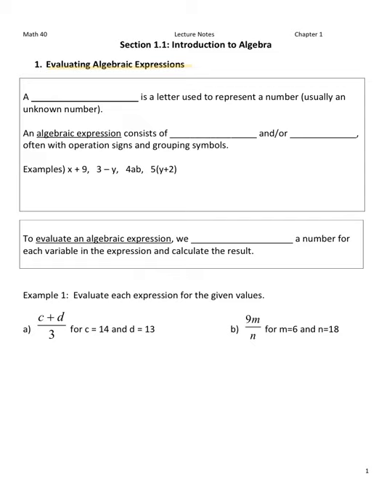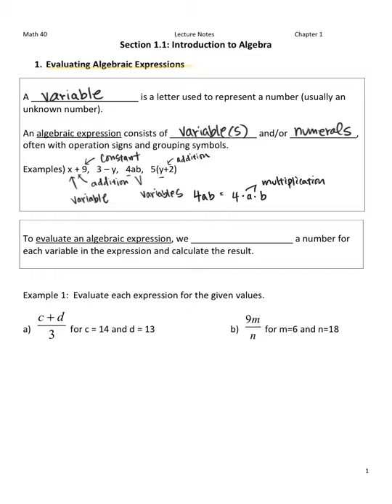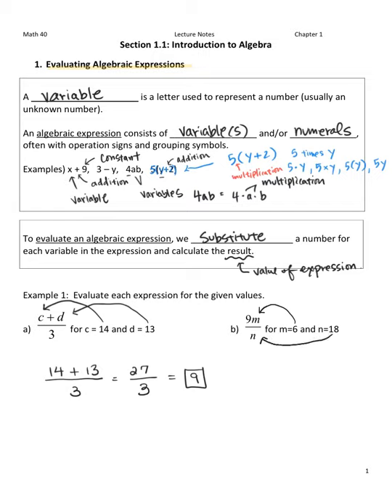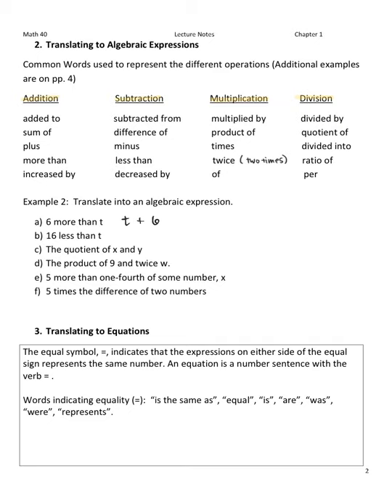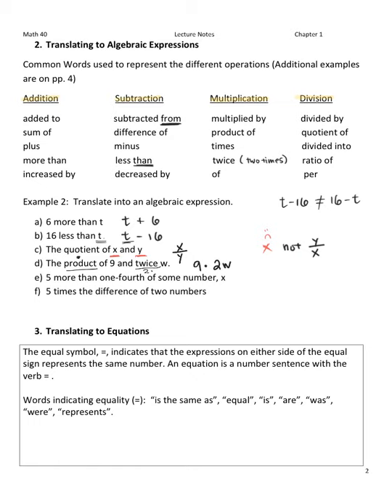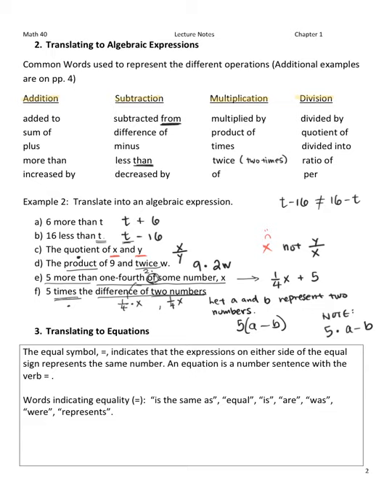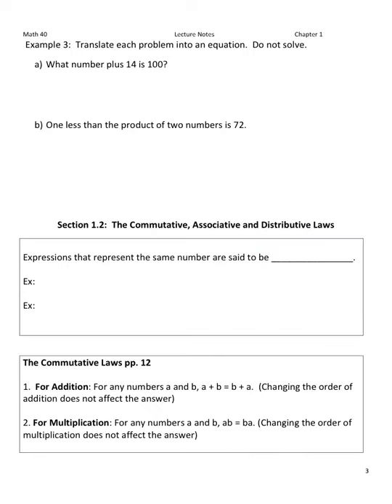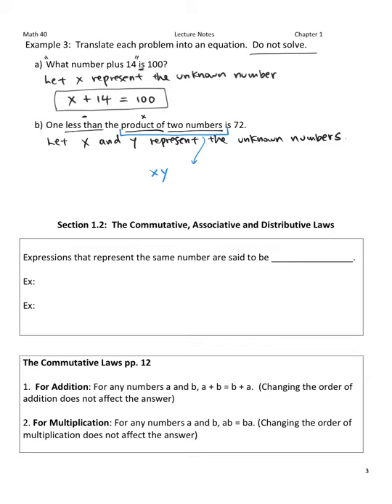Math 40 Section 1.1